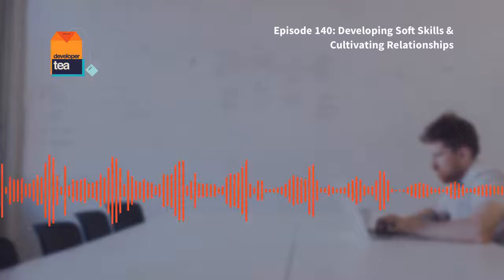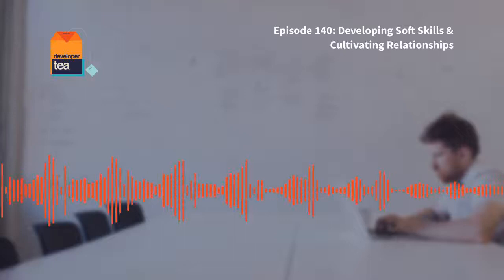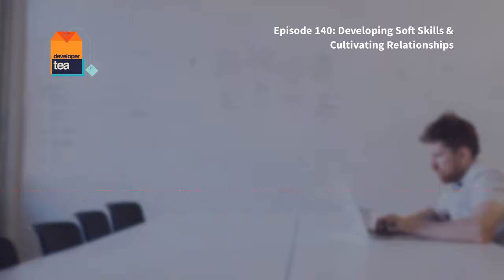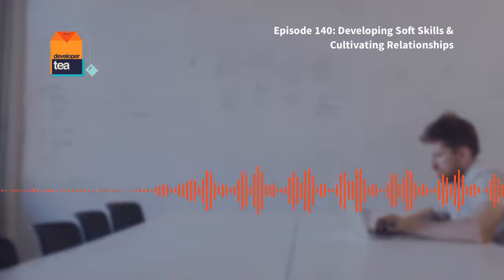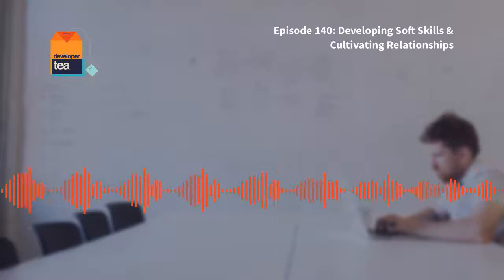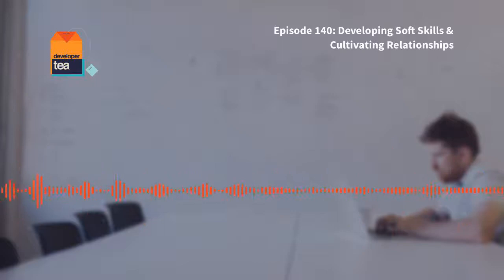140 Developing Soft Skills and Cultivating Relationships